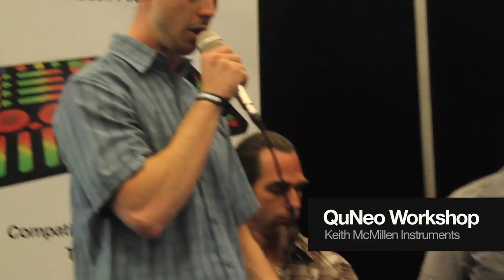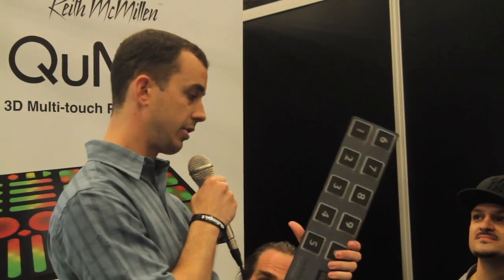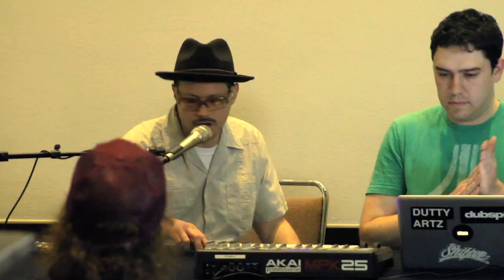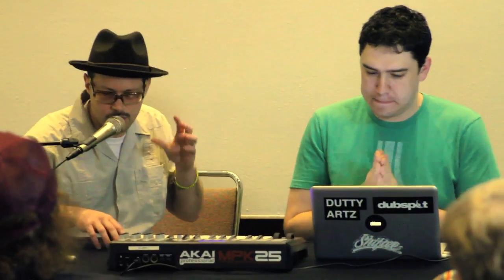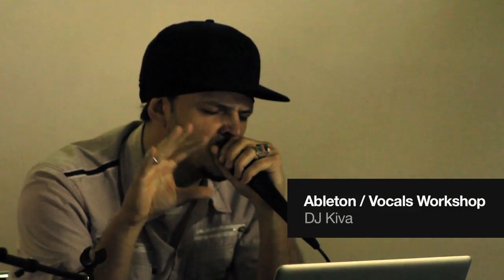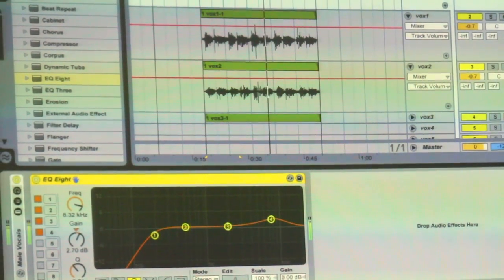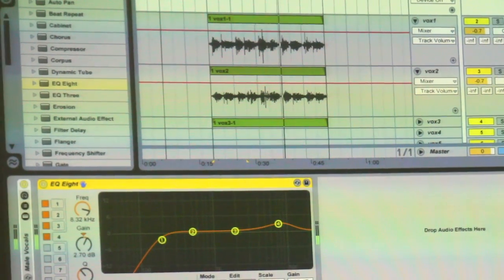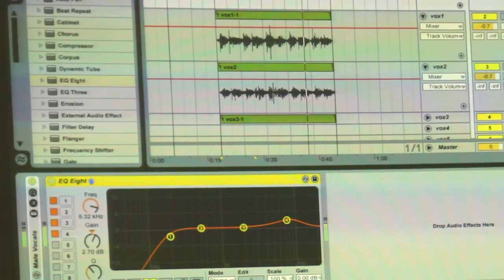Dubspot @ SXSW 2012 - DJ / Producer Education Sessions + Parties!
SXSW 2012 is officially over, and the Dubspot team had a wonderful time in Austin. We held four days of free workshops, presentations, and DJ / Producer Education Sessions at the Austin Convention Center that were well received. Needless to say, it was a tremendous experience to be surrounded by people who genuinely love music, fascinated with music technology and are eager to see what's around the corner. So, here's a video recap of our time in Austin.